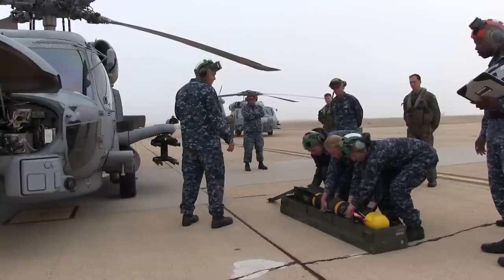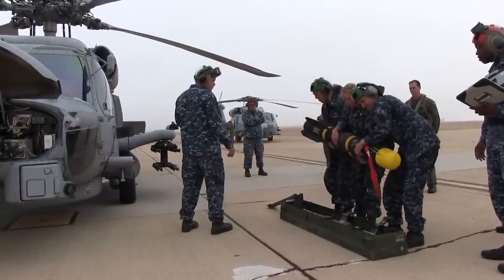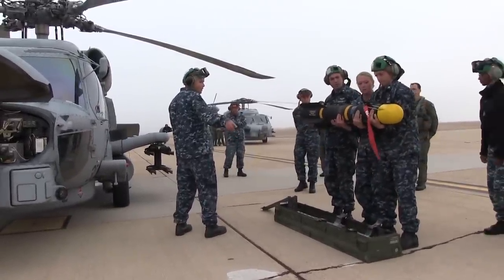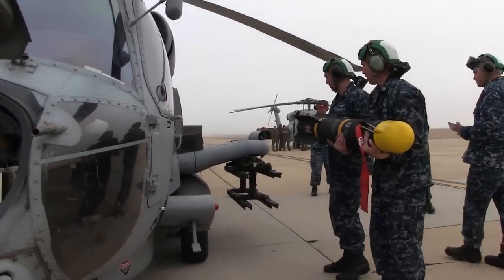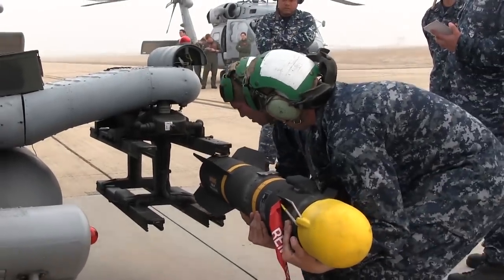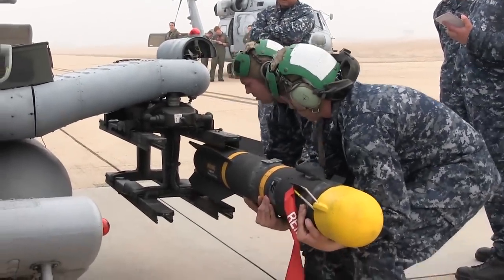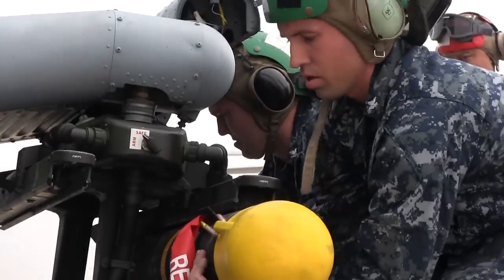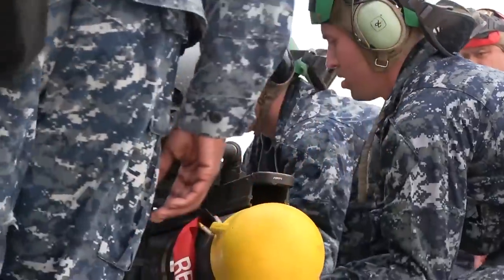AGM-114 Hellfire Missile – Load and Shoot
An MH-60R Sea Hawk helicopter assigned to Helicopter Maritime Strike Squadron 35 launches an AGM-114M Hellfire missile during a live-fire exercise off the coast of San Diego.

Credits: PO1 Benjamin Lewis | Fleet Combat Camera Pacific